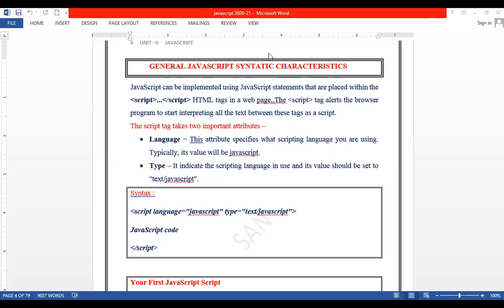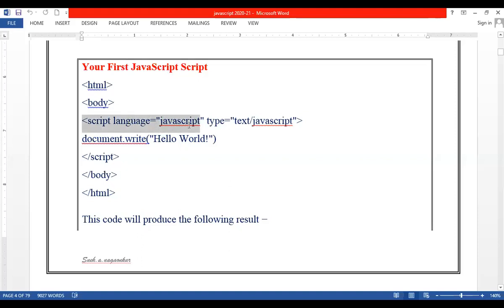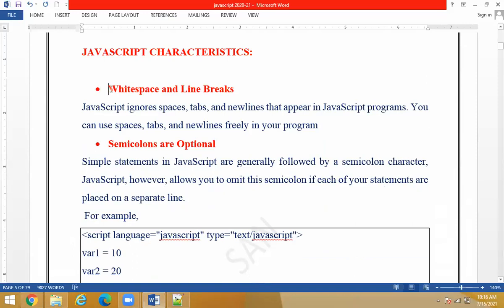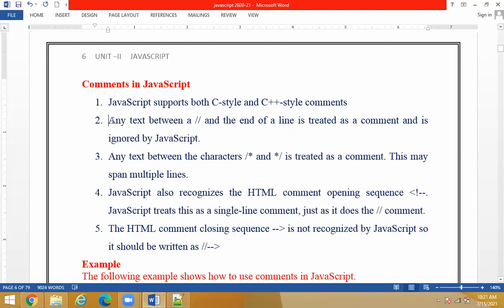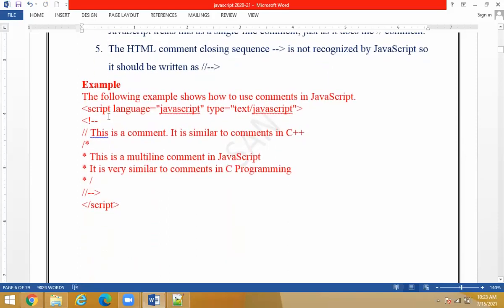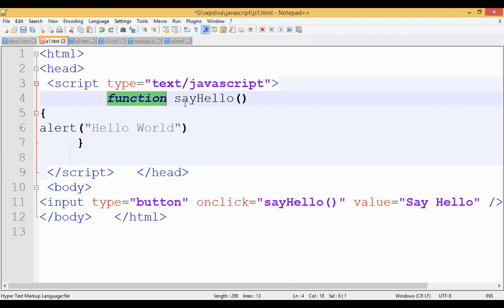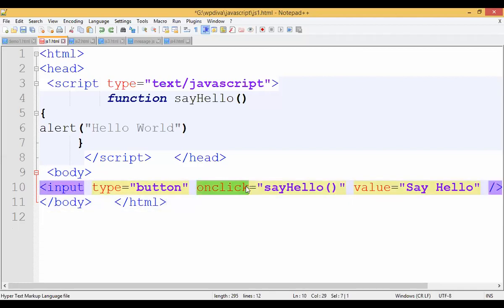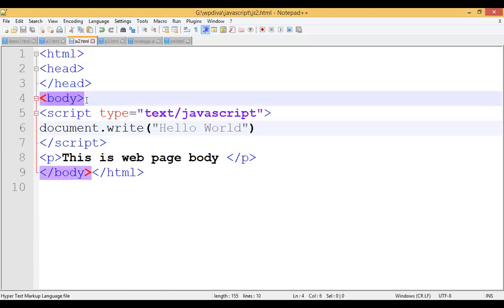Javascript syntax and characteristics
characteristics & ways of writing js